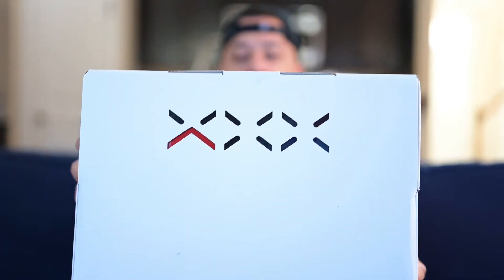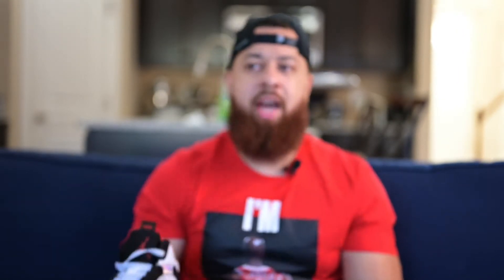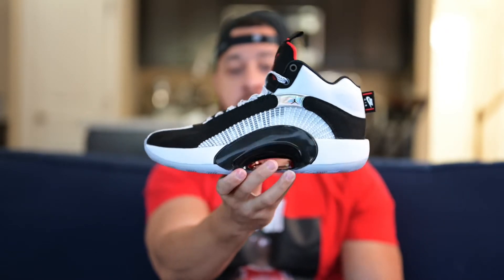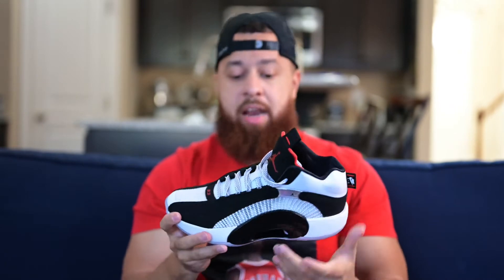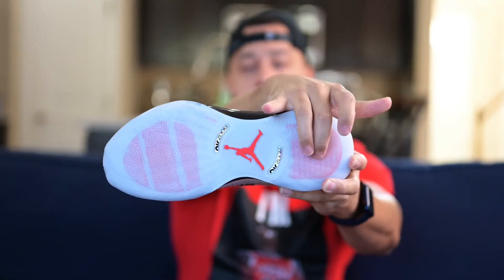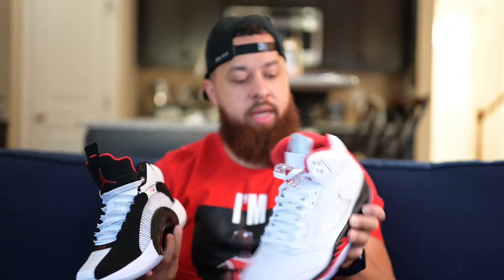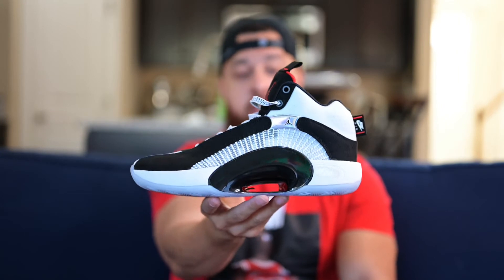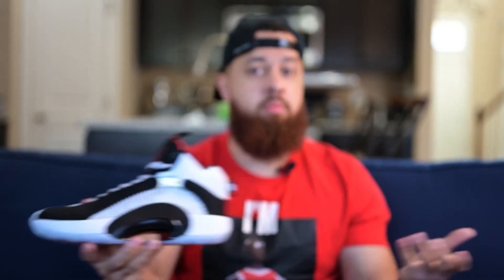JORDAN 35 DNA REVIEW AND ON FEET! | IS THIS THE BEST 35 COLORWAY?